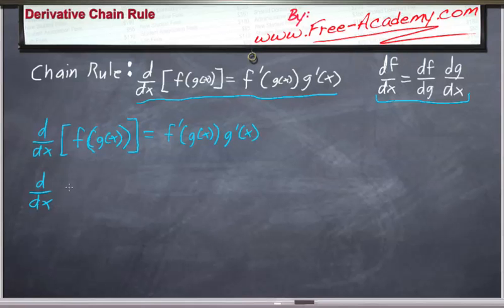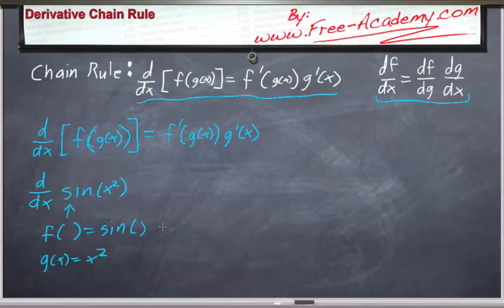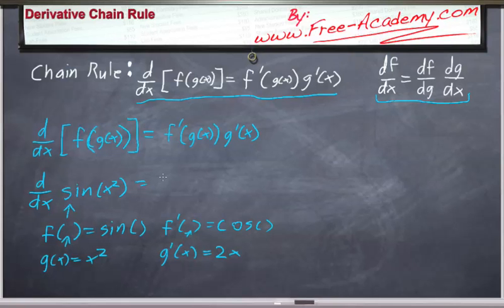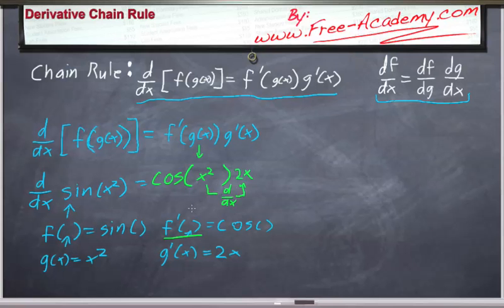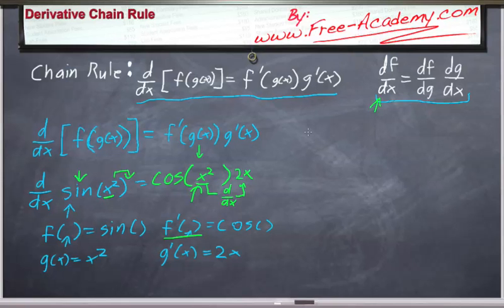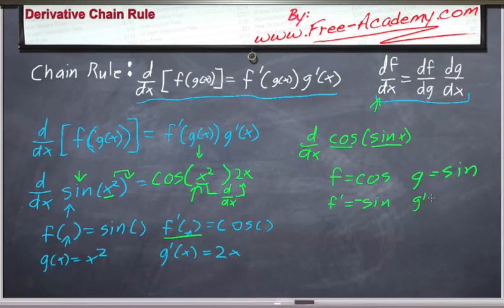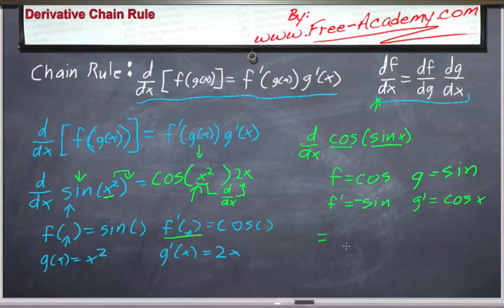Derivative Chain Rule Calculus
This lecture introduces the derivative chain rule and explains how to apply it.